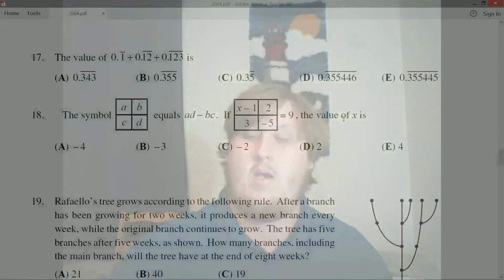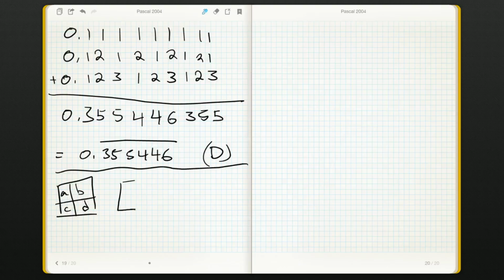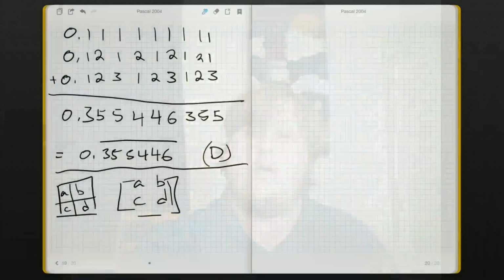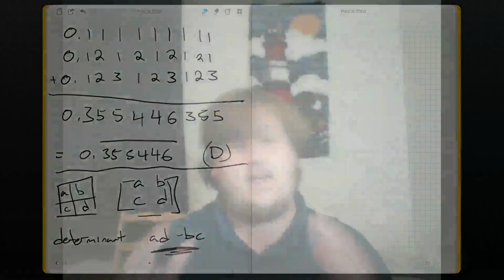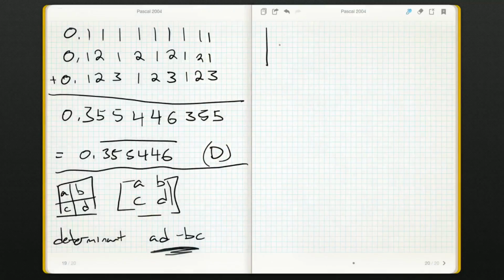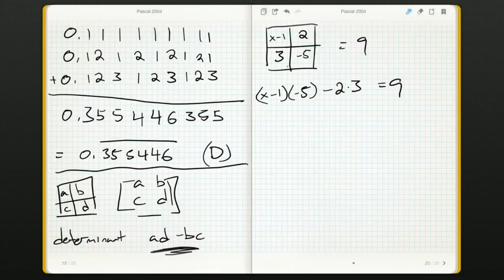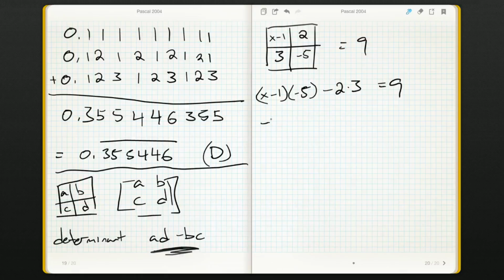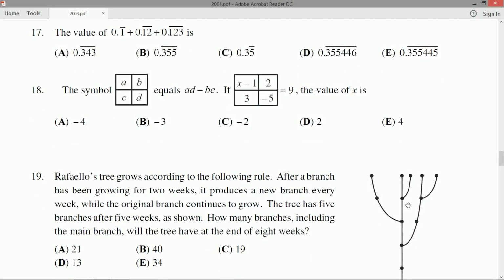Pascal 2004 18